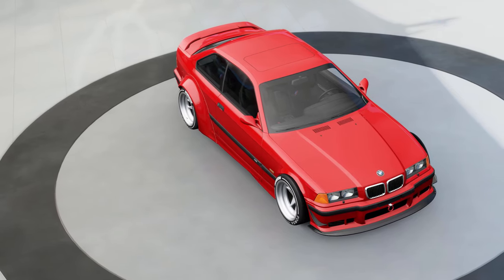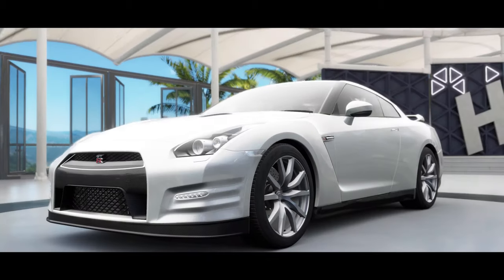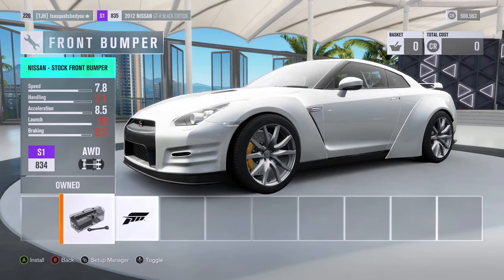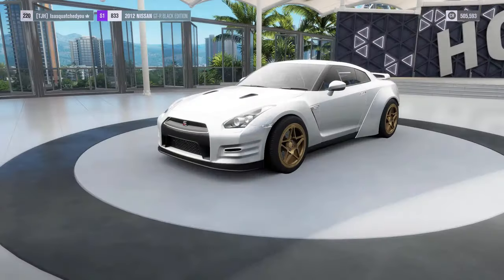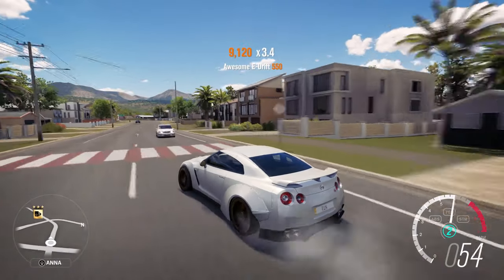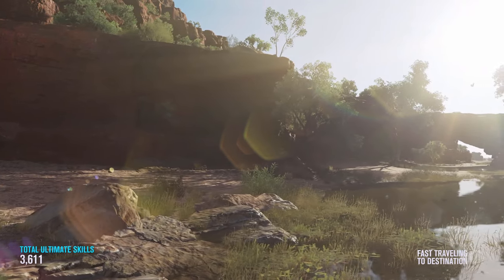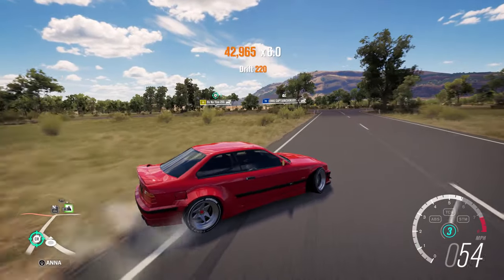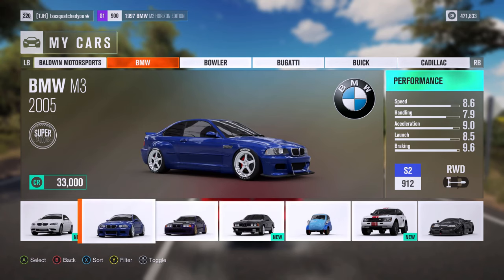FH3: How To Get More Steering Angle + Glitch!!!!!!!!!!!!!!!!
Demonstration of how to glitch your car to give you more steering angle and make it easier to drift.!